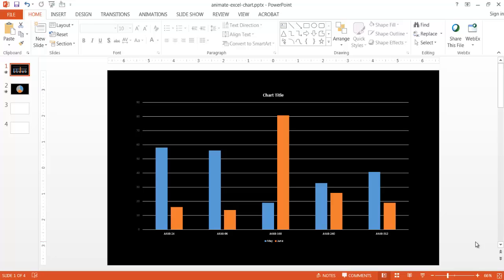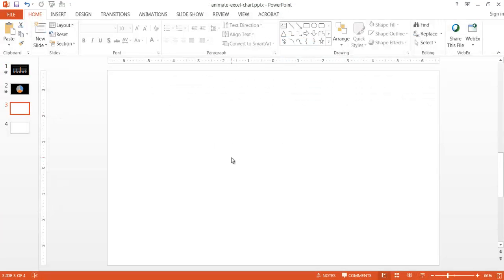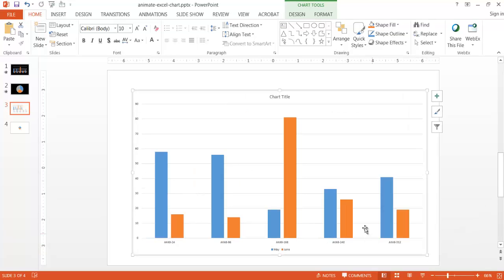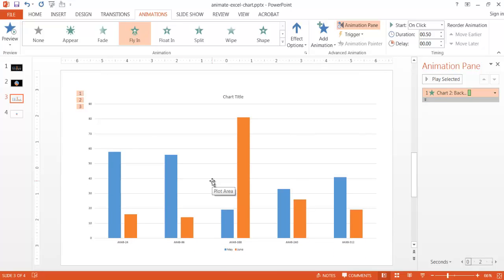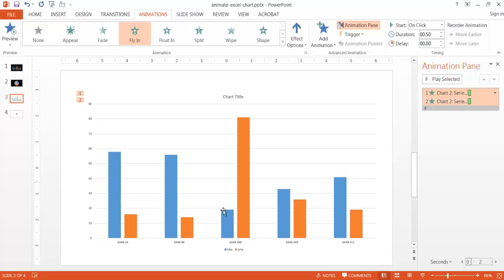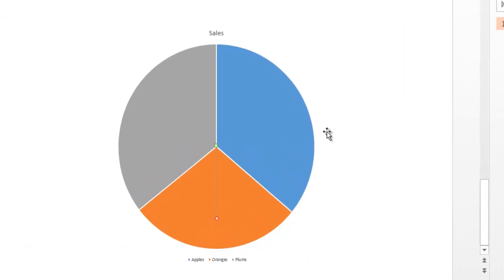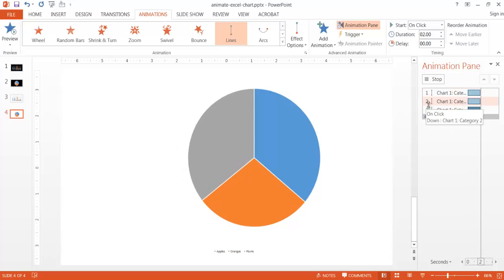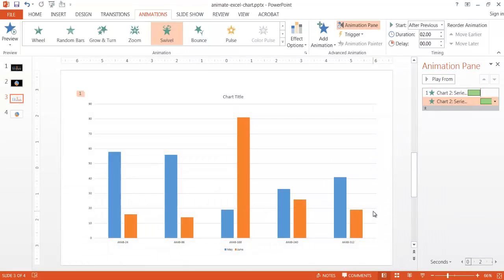Animate an Excel Chart in PowerPoint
There are times when you need to present your Excel chart.  And usually if you have Excel, you probably would have PowerPoint. Instead of a static Excel chart, you can make it "dynamic" with the animation features of PowerPoint. This video shows how to animate Excel chart that are pasted into a PowerPoint slide.  You can animate the whole chart or specific parts of the chart.